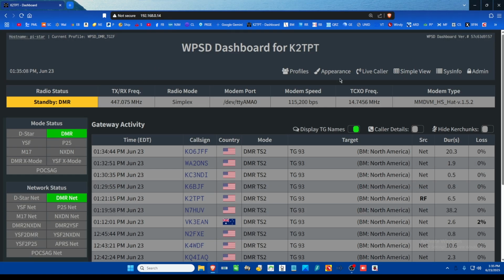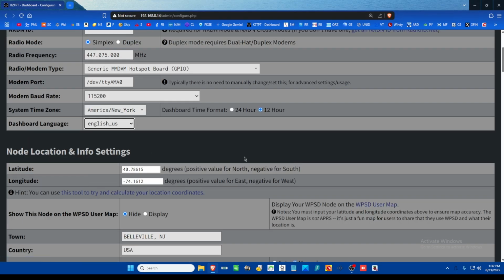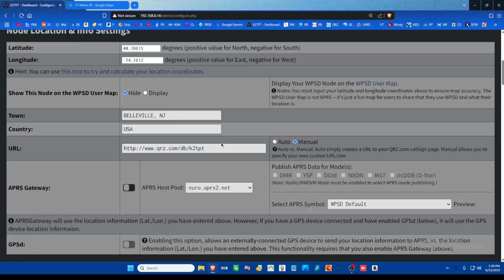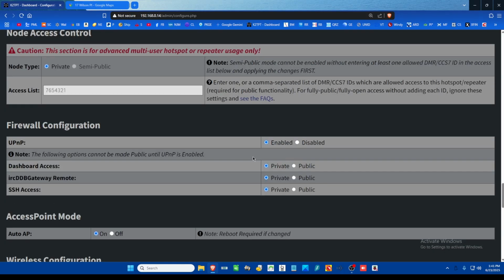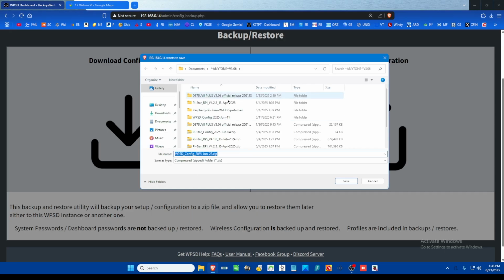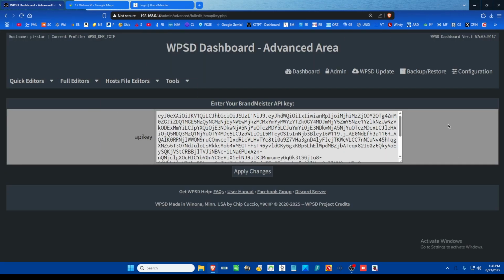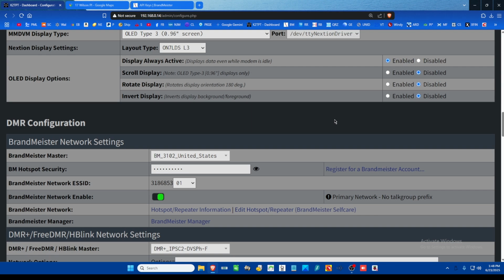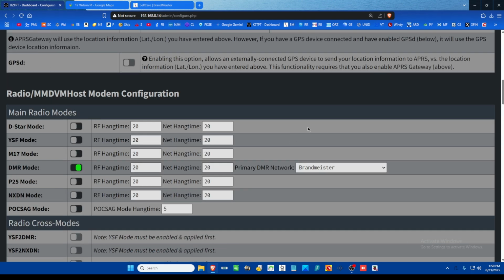WPSD DASHBOARD AND HOW TO CONFIGURE AFTER WRITING WPSD IMAGE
in this video I show how I configured my WPSD DASHBOARD to get on the BRANDMEISTER network